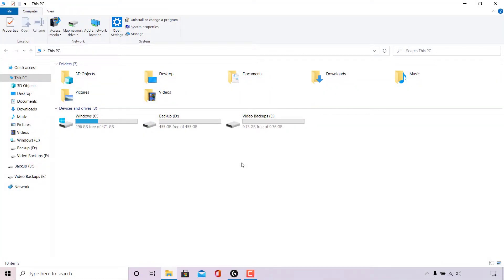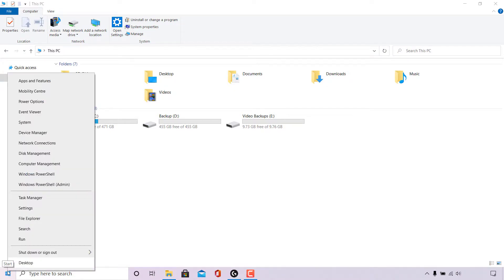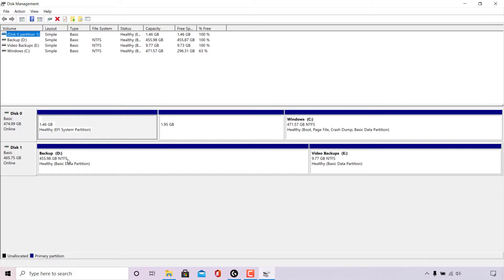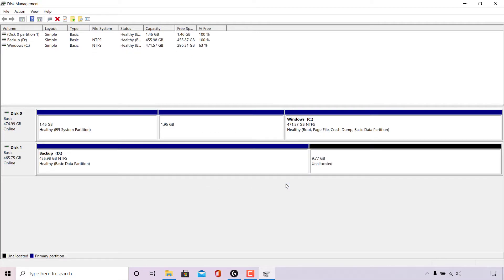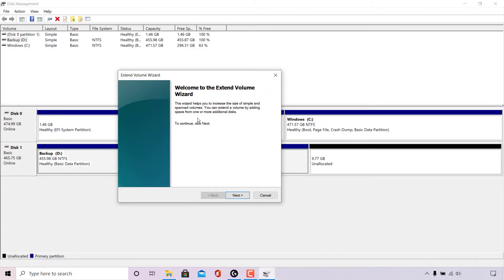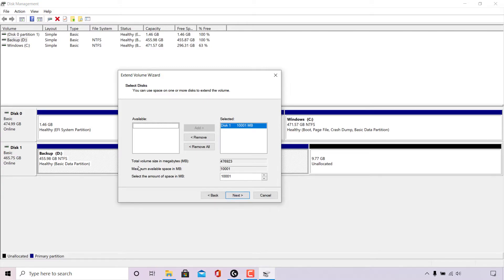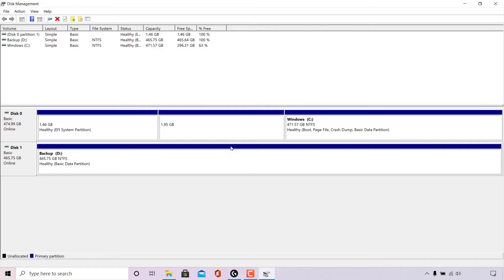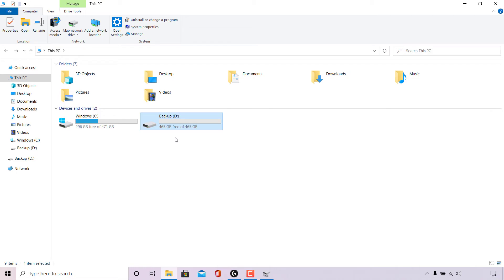How To Unpartition Or Delete Partitions For Your SSD, m.2 NVMe SSD, And HDD In Windows 10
In this video I will show you how to unpartition your Solid State Drive (SSD), M.2 NVM Express (NVMe) SSD, and Hard Disk Drive (HDD) In your Windows PC. This unpartition guide will also work for USB Flash Drives, MultiMediaCards (MMC), and Secure Digital (SD) cards.

Steps To Unpartition a SSDs, m.2 NVMe SSD, And HDD:
1. Navigate to the bottom left hand corner of your task bar to the Windows Start icon and right click on it
2. Left click on Disk Management
3. Once the Disk Management app opens, you will be able to see all the disks you have activated on your computer and all their partitions
4. Disk 0 will most likely be the Disk that has Windows OS installed on it and Disk 1 will be the drive you have partitions that you would like to unpartition (you can unpartition your Disk 0 using the same process demonstrated in this video). Right click on the volume on the disks volume that you would like to unpartition
5. Left click on "Delete volume"
6. Left click on "Yes"
7. Right click on the other volume on the same disk that you unpartitioned a volume for and allocate the now unallocated volume by left clicking on "Extend volume"
8. Windows Extend Volume Wizard will open, select the appropriate disk and its unallocated volume and select the amount of space in MB
9. Left click on "Next"
10. Left click on "Finish"
11. The unallocated volume will now be combined with the rest of the disks volume.

Congratulations, you have successfully unpartitioned your SSD, m.2 NVMe SSD, or HDD on your Windows 10 Computer.

Timestamps:
0:00 Intro & Context
0:30 Unpartition Disk By Deleting Simple Volume
2:01 Extend Disk Volume Using The Unpartitioned Unallocated Disk Volume
4:09 Closing & Outro